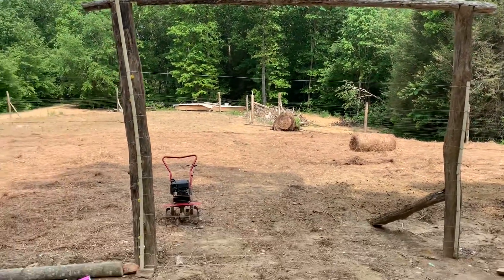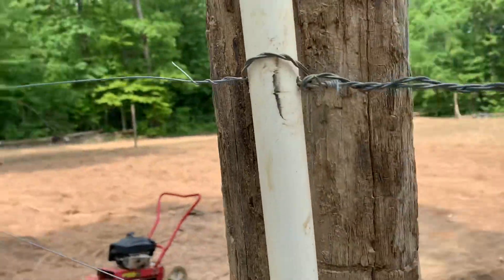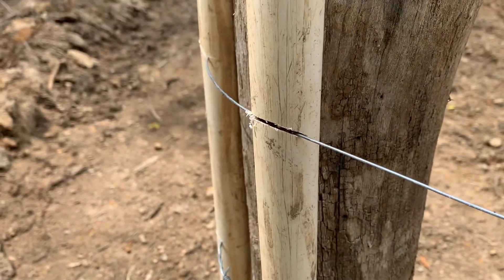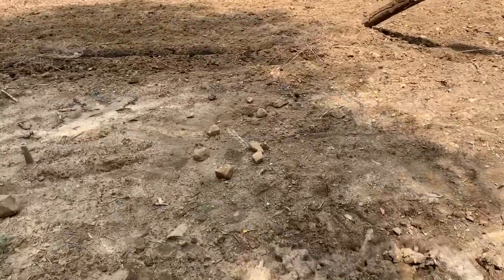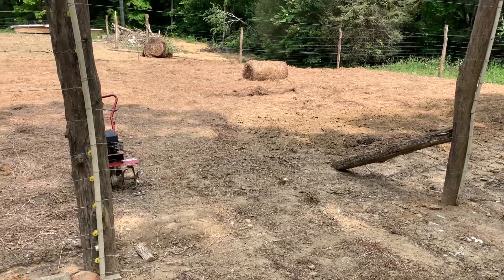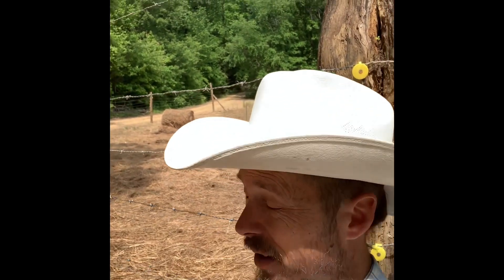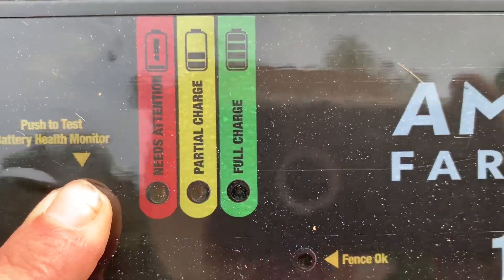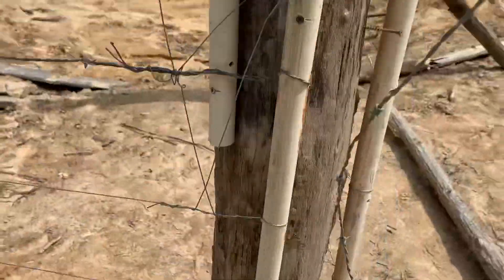Solar Powered Electric Fence Hack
Off grid solar powered electric fence to protect your vegetable garden.

Howdy! Welcome to Circle C Ranch!

   My family purchased this little slice of heaven on earth about 20 years ago and have been slowly working on it ever since. We are ramping up the intensity of the projects now because we are living the RV lifestyle in our oldest Sons back yard. We are working feverishly on getting a water system built around our spring house. See the multi part spring house build series on this channel. I am pretending to be a stone Mason as I build a stone spring house over the fresh water mountain spring. Then I will have to get a get a shop roof put up so I can mount our solar system panels and have a dry place to put the inverter and batteries. We will still have a horse barn to build, logs to mill into lumber on our band mill, gardens to plant, cultivate and harvest. Fruit trees to care for. Pastures to build. A greenhouse to build. The list is never ending.
  If you have made it this far we thank you. We humbly ask for your support by simply subscribing and sharing and don’t forget to hit the notification bell so you can continue to be part of the Circle C Ranch build crew.